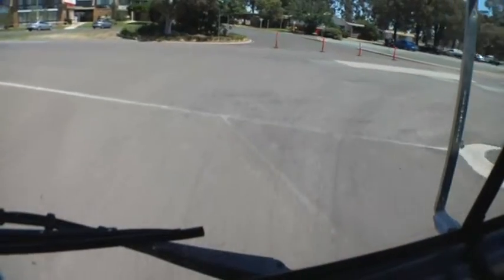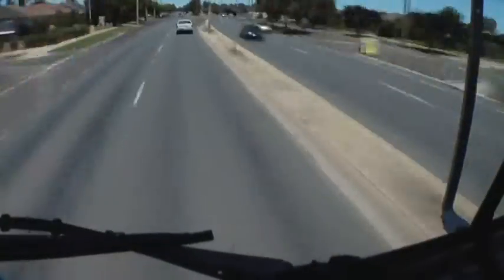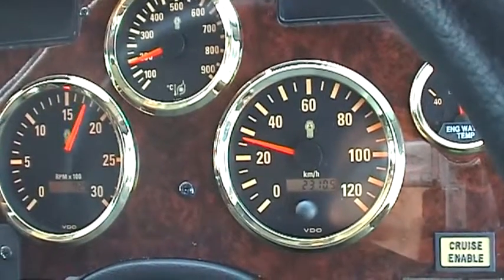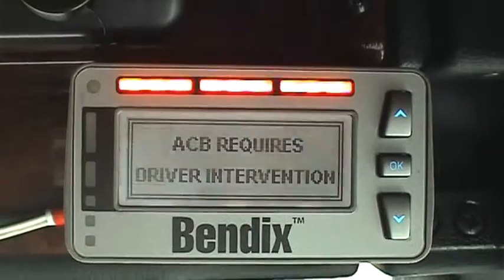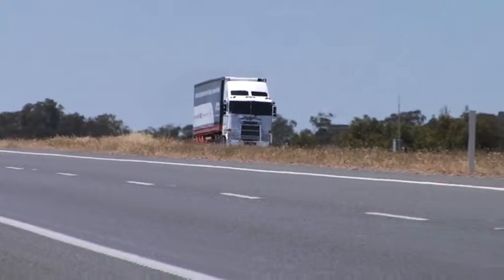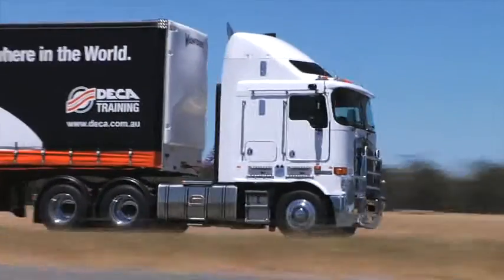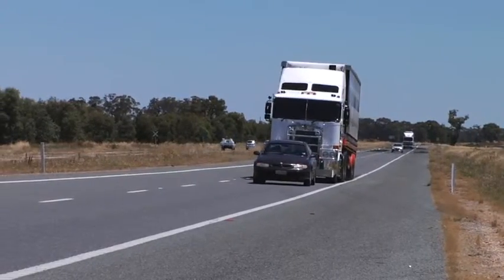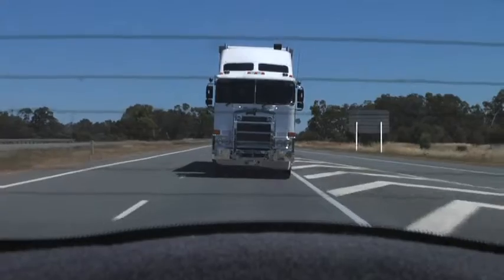Kenworth Safety Systems Module 2 ACB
At Kenworth, protecting the driver, vehicle, payload, and other road users against unexpected hazards has always been a paramount consideration. Safety is built into every Kenworth through Application Engineering, a design approach that also delivers optimal payloads, reliability and productivity.